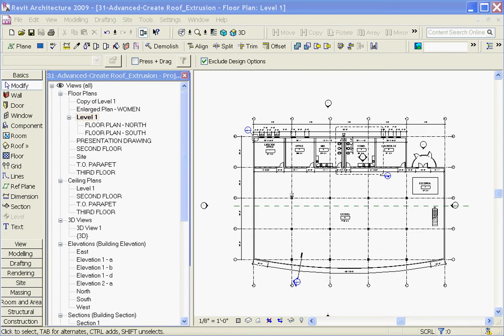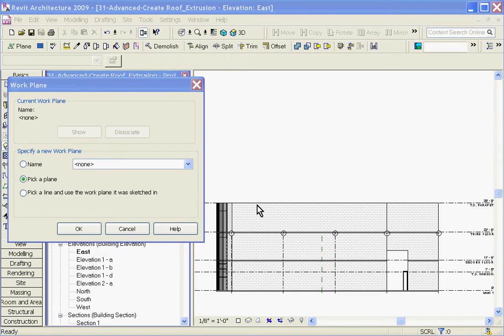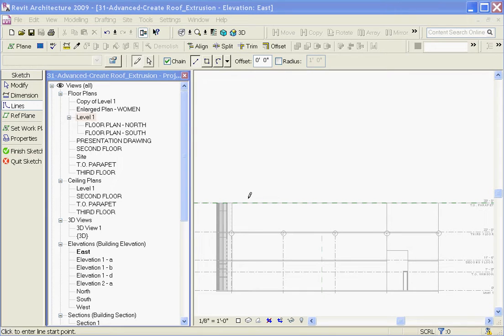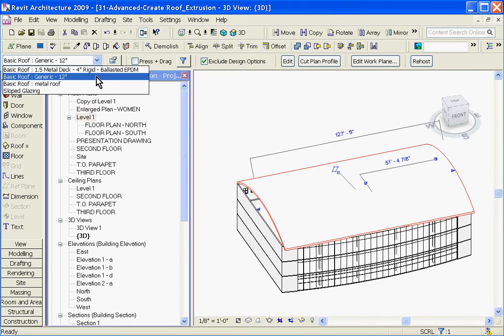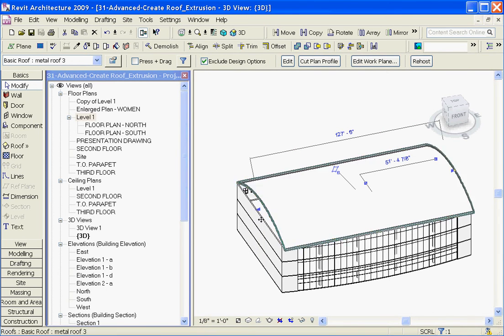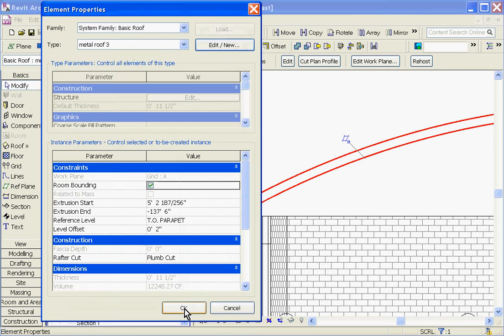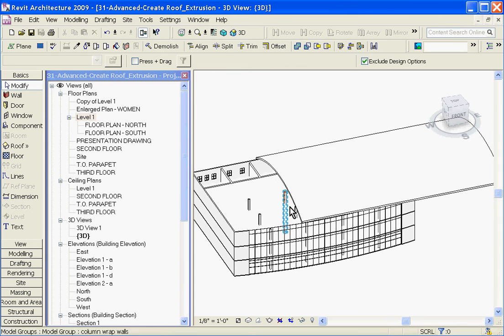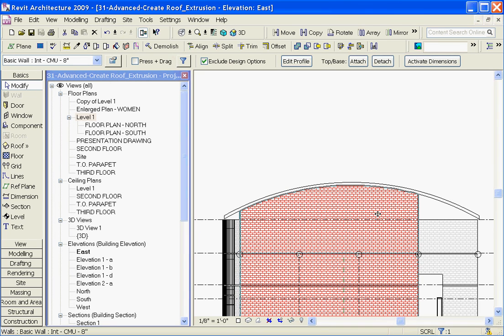Easy Revit (2009) -32- Create Roof (by extrusion)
Easy Revit video tutorials for beginners like me: Walks through an entire simple project, step by step. More to come. This Video: use roof by extrusion tool to create more complicated roofs in section such as barrel vaulted, arched roofs, clerestory, or saw-tooth profiles.  Also in this video: edit roof structure, and attach walls to the roof.